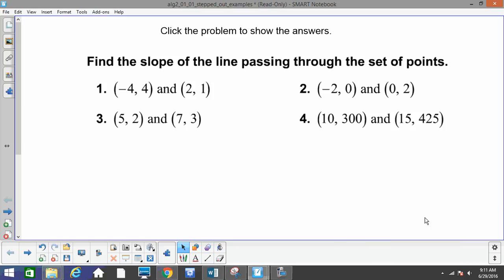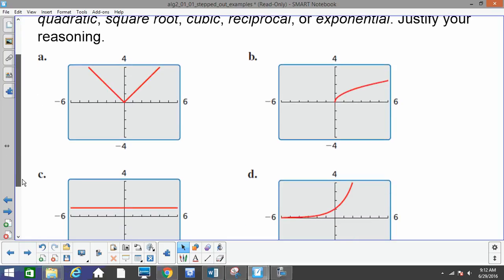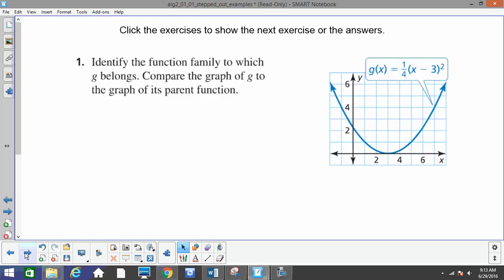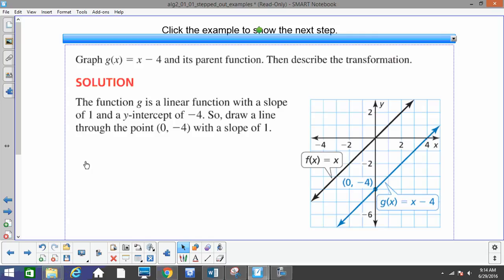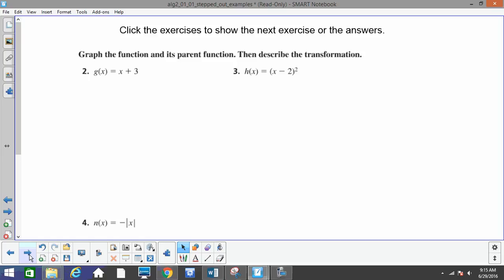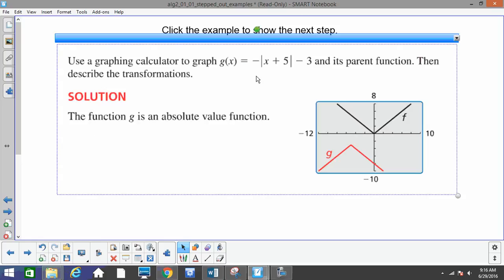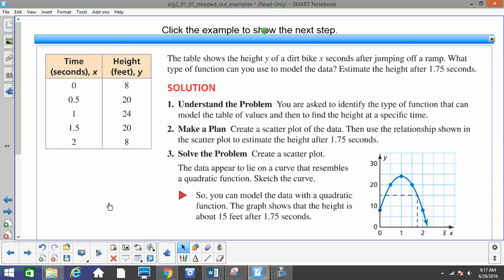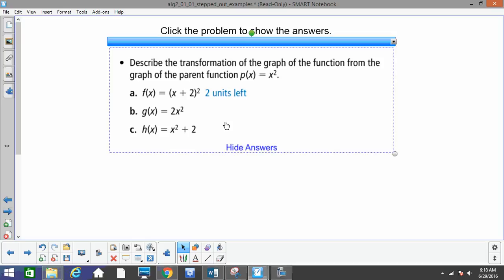a2h 1 1 parent functions and transformations video